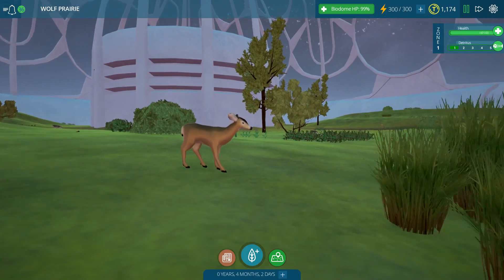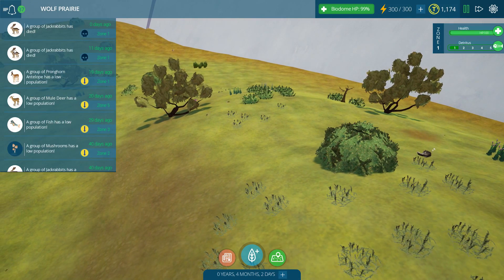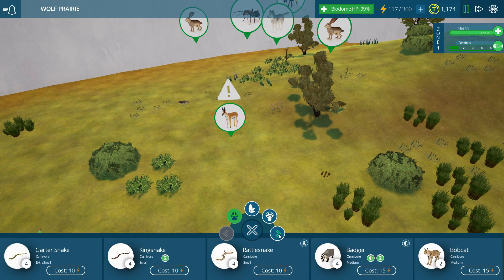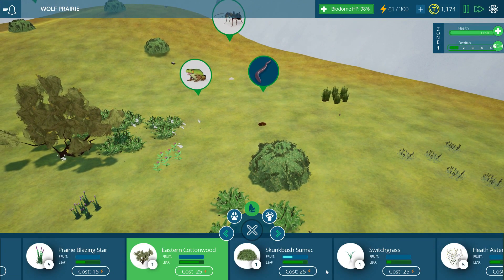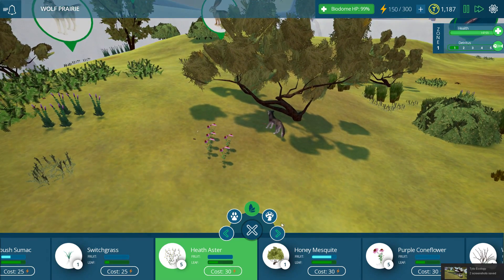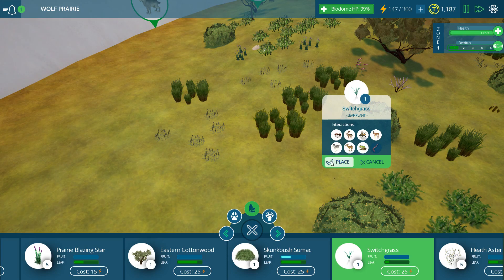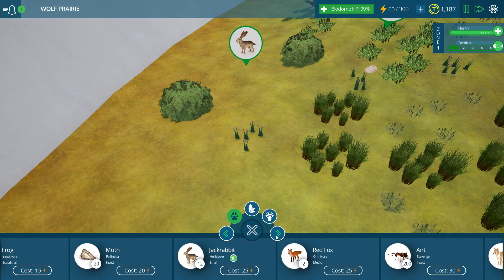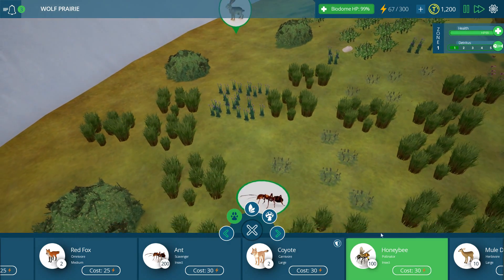JACKRABBIT SIZED WOLF SNACKS || TYTO: ECOLOGY - Episode #36